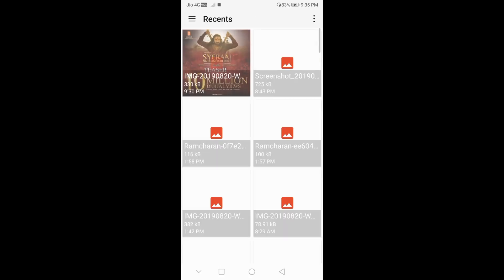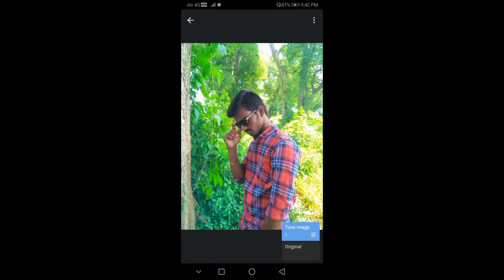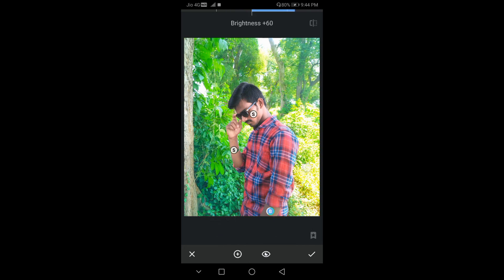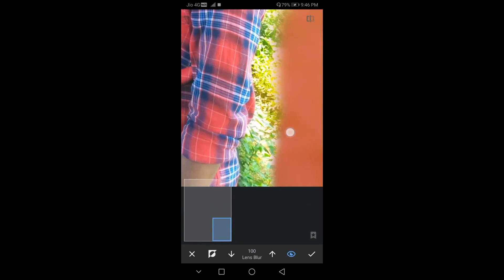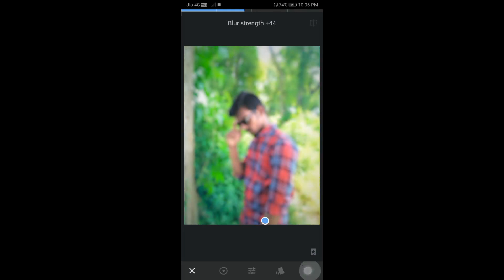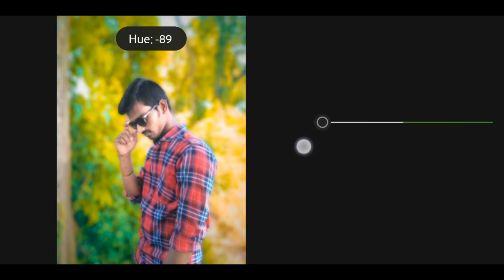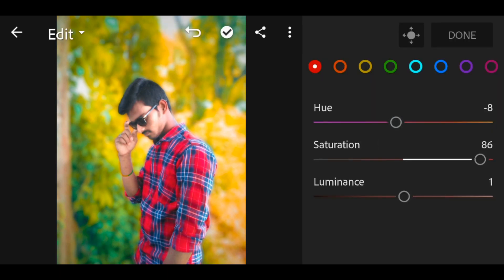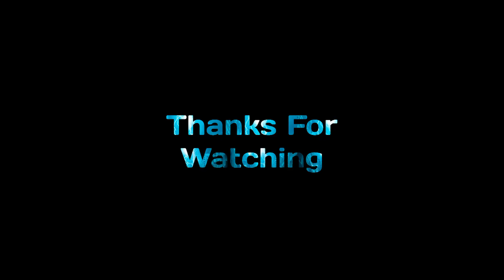Lightroom And Snapseed Editing Tutorial In Telugu 2019 || Sudheer Creations Telugu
Sorry for the late
In this video I'm explaining how to change photo background colour and face brightness in Lightroom and Snapseed in telugu